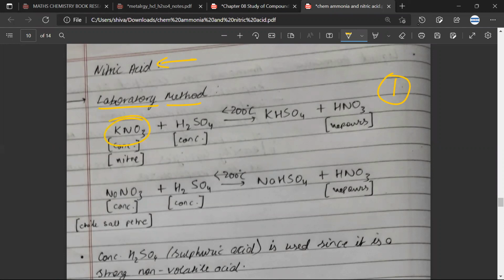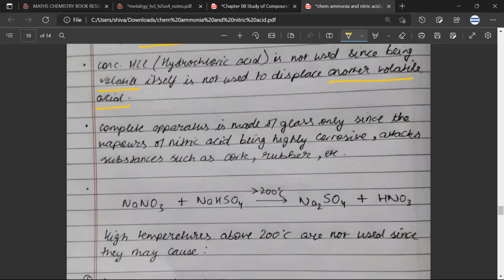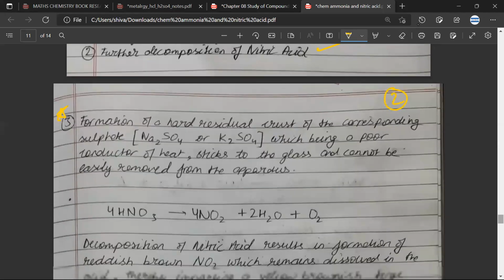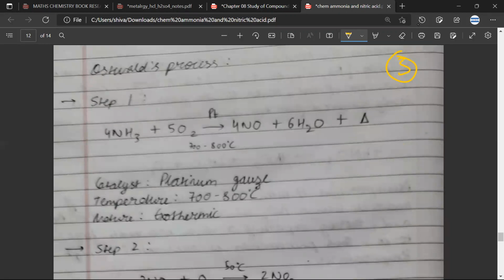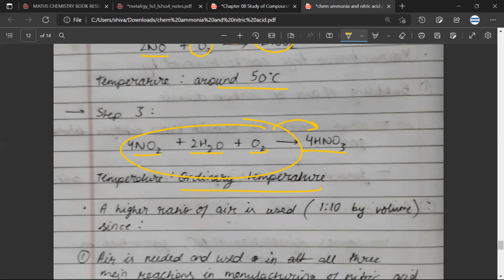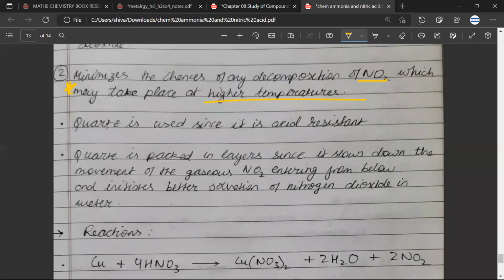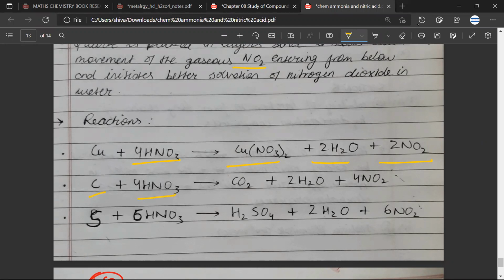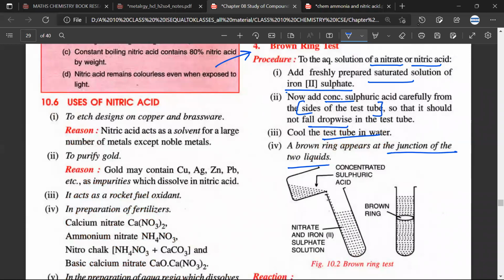ICSE Class 10 NITRIC ACID STUDY OF COMPOUNDS Notes Questions PDF Revision One Shot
😊QUICK REVISION _ FULL CHAPTER IN ONE SHOT😊 | Nitric Acid: one laboratory method of preparation of nitric acid from potassium nitrate or sodium nitrate. Large scale preparation. Nitric acid as an oxidizing agent. • Laboratory preparation of nitric acid from potassium nitrate or sodium nitrate; the laboratory method to be studied in terms of reactants, products, conditions, equations, setting up of apparatus, diagram, precautions, collection and identification. (Tests)• Manufacture of Nitric acid by Ostwald’s process (Only equations with conditions where applicable).• As an oxidising agent: its reaction with copper, carbon, sulphur | ICSE CHEMISTRY Class 10 STUDY OF COMPOUNDS NITRIC ACID Important Questions MCQs Term 2 Notes pdf  MCQ with Answers SOLUTIONS PPT

✔️ Class: 10
✔️ Board: ICSE
✔️ Subject: CHEMISTRY
✔️ Chapter: STUDY OF COMPOUNDS
✔️ Topic Name:NITRIC ACID

icse chemistry class 10 study of compounds notes
study of compounds class 10 icse notes pdf
study of compounds hydrogen chloride class 10 icse notes
study of compounds hydrogen chloride class 10 icse questions
study of compounds class 10 icse question paper
study of compounds hydrogen chloride questions and answers
study of compounds hydrogen chloride class 10 icse solutions
study of compounds ammonia class 10 icse solutions
study of compounds hydrogen chloride mcq
study of compounds hydrogen chloride notes
study of compounds hydrogen chloride ppt
study of compounds class 10 icse notes
unit test paper 7a hydrogen chloride
study of compounds sulphuric acid class 10 icse notes
study of compounds hydrogen chloride class 10 icse mcq
study of compounds nitric acid class 10 icse notes
study of compounds -ammonia notes
icse class 10 chemistry handwritten
 Study of Compounds - Ammonia (NH3) in One Shot